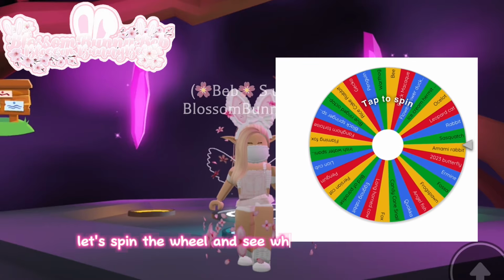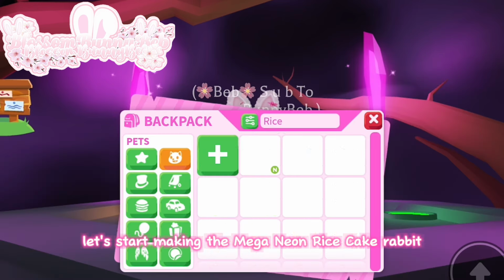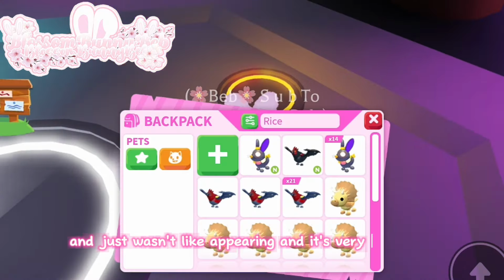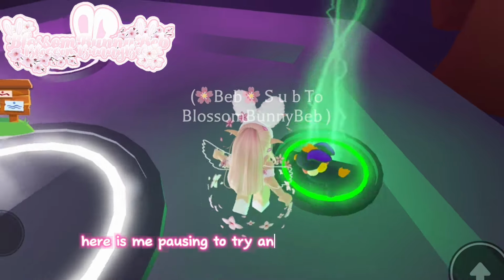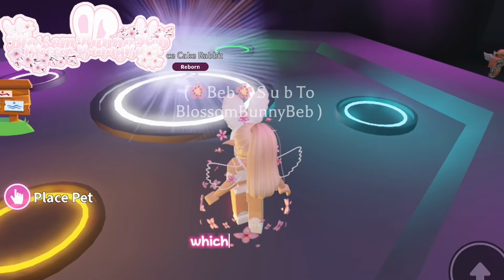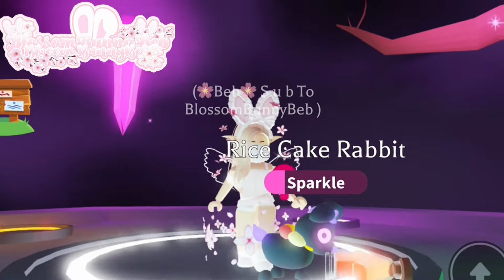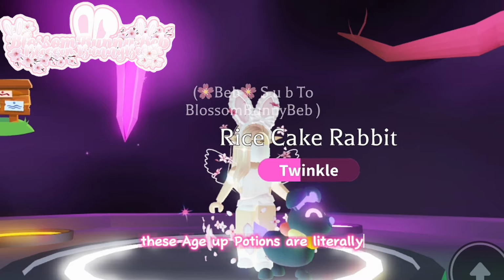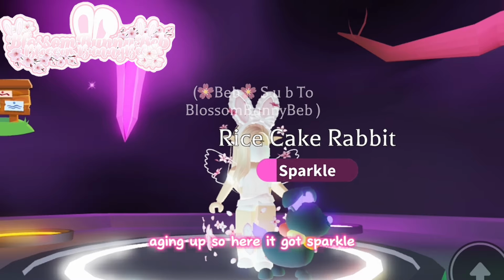MYSTERY WHEEL DECIDES What PETS I Make *MEGA NEON* In Adopt Me! (PART 15) 😱| ✨ BlossomBunnyBeb✨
✧꧁ 𝓞𝓹𝓮𝓷 ꧂✧

✧꧁ 𝙷𝚎𝚕𝚕𝚘 𝚊𝚗𝚍 𝚠𝚎𝚕𝚌𝚘𝚖𝚎 𝚋𝚊𝚌𝚔 𝚖𝚢 𝚋𝚎𝚊𝚞𝚝𝚒𝚏𝚞𝚕 𝚋𝚕𝚘𝚜𝚜𝚘𝚖𝚜! 𝚃𝚑𝚎𝚜𝚎 𝚟𝚒𝚍𝚎𝚘𝚜 𝚒𝚗𝚌𝚕𝚞𝚍𝚎 𝚠𝚎𝚎𝚔𝚕𝚢 𝚕𝚎𝚐𝚎𝚗𝚍𝚊𝚛𝚢 𝚐𝚒𝚟𝚎𝚊𝚠𝚊𝚢’𝚜 𝚊𝚜 𝚠𝚎𝚕𝚕 𝚊𝚜 𝚆𝚎𝚍𝚗𝚎𝚜𝚍𝚊𝚢 𝚏𝚞𝚗 𝚟𝚒𝚍𝚎𝚘𝚜, 𝙵𝚛𝚒𝚍𝚊𝚢 𝚐𝚛𝚒𝚗𝚍𝚒𝚗𝚐 𝚟𝚒𝚍𝚎𝚘𝚜, 𝚂𝚊𝚝𝚞𝚛𝚍𝚊𝚢 𝚐𝚒𝚟𝚎𝚊𝚠𝚊𝚢 𝚠𝚒𝚗𝚗𝚎𝚛 𝚊𝚗𝚗𝚘𝚞𝚗𝚌𝚎𝚖𝚎𝚗𝚝𝚜 & 𝚃𝚑𝚞𝚛𝚜𝚍𝚊𝚢 𝚞𝚙𝚍𝚊𝚝𝚎 𝚟𝚒𝚍𝚎𝚘𝚜 𝚊𝚗𝚍 𝚜𝚑𝚘𝚛𝚝𝚜 𝚎𝚟𝚎𝚛𝚢 𝚍𝚊𝚢!! ꧂✧

✧꧁ 𝙷𝚎𝚛𝚎’𝚜 𝚖𝚢 𝚕𝚒𝚗𝚔𝚜! 𝙸 𝚑𝚊𝚟𝚎 𝚓𝚘𝚒𝚗𝚜 𝚘𝚗 𝚏𝚘𝚛 𝚏𝚘𝚕𝚕𝚘𝚠𝚎𝚛𝚜 𝚜𝚘 𝚢𝚘𝚞 𝚌𝚊𝚗 𝚓𝚘𝚒𝚗 𝚖𝚎 𝚒𝚏 𝚢𝚘𝚞 𝚜𝚎𝚎 𝚖𝚎 𝚘𝚗𝚕𝚒𝚗𝚎! 𝙷𝚊𝚟𝚎 𝚊𝚗 𝚊𝚖𝚣𝚒𝚗𝚐 𝚍𝚊𝚢! ꧂✧

✧꧁ 𝓒𝓻𝓮𝓭𝓲𝓽𝓼 ꧂✧

✧꧁ 𝓘𝓷𝓽𝓻𝓸 𝓬𝓻𝓮𝓭𝓲𝓽𝓼: ꧂✧

✧꧁ 𝙲𝚘𝚣𝚢𝚕𝚎𝚖𝚘𝚗𝚜𝚚𝚞𝚒𝚜𝚑 𝚖𝚊𝚍𝚎 𝚖𝚢 𝚒𝚗𝚝𝚛𝚘 ꧂✧

✧꧁ 𝓦𝓪𝓽𝓮𝓻𝓶𝓪𝓻𝓴 𝓒𝓻𝓮𝓭𝓲𝓽𝓼: ꧂✧

✧꧁ 𝚛𝚎𝚍𝚊𝚛𝚛𝚒𝚗𝚘 𝚖𝚊𝚍𝚎 𝚖𝚢 𝚠𝚊𝚝𝚎𝚛𝚖𝚊𝚛𝚔 ꧂✧

✧꧁ 𝓟𝓯𝓹 𝓒𝓻𝓮𝓭𝓲𝓽𝓼: ꧂✧

✧꧁ 𝚂𝚝𝚛𝚡𝚠𝚋𝚎𝚛𝚛𝚒𝚊 (𝚘𝚗 𝙸𝚗𝚜𝚝𝚊) 𝚖𝚊𝚍𝚎 𝚖𝚢 𝚙𝚏𝚙!! ꧂✧

✧꧁ 𝓢𝓾𝓫 𝓒𝓸𝓾𝓷𝓽 ꧂✧

✧꧁ 𝙲𝚞𝚛𝚛𝚎𝚗𝚝: ꧂✧
✧꧁ 𝚆𝚎𝚎𝚔 𝚐𝚘𝚊𝚕: 𝟿𝟻𝟶𝟶꧂✧
✧꧁ 𝚈𝚎𝚊𝚛 𝙶𝚘𝚊𝚕: 𝟷𝟻𝚔 ꧂✧

✧꧁ 𝑳𝒐𝒕𝒔 𝒐𝒇 𝒍𝒐𝒗𝒆 𝑩𝒍𝒐𝒔𝒔𝒐𝒎𝑩𝒖𝒏𝒏𝒚𝑩𝒆𝒃 ꧂✧